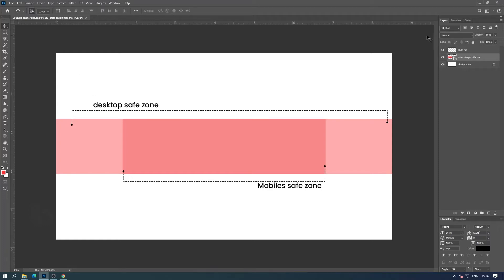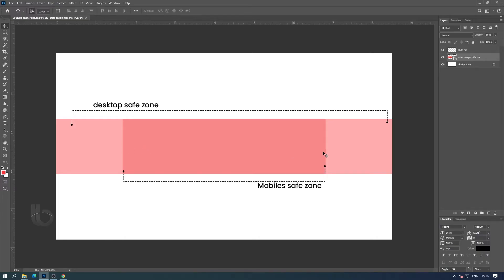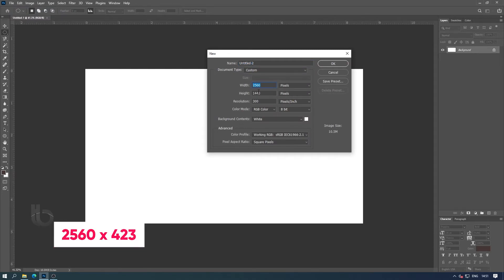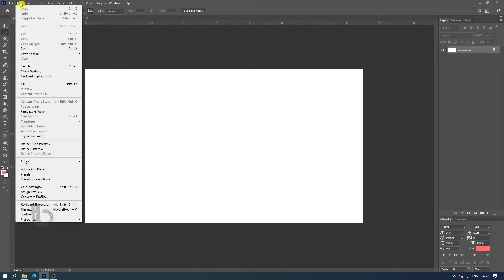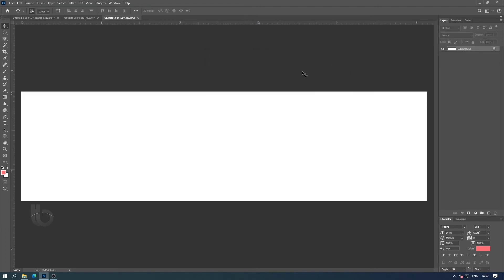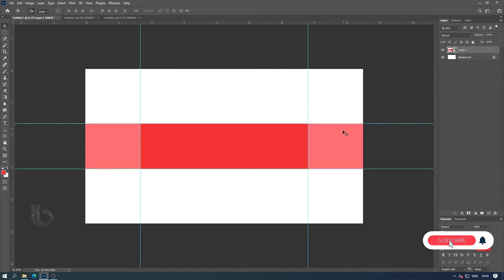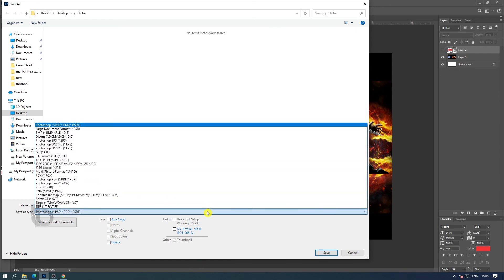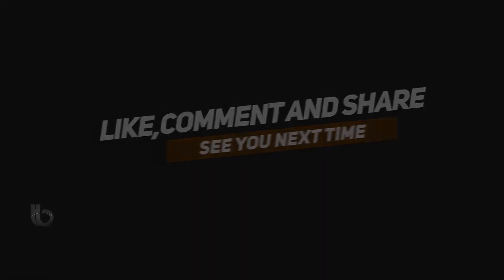Unlock the Secrets of Perfect YouTube Banner Design for All Devices!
In this video, we delve into the art of designing the perfect YouTube banner that works seamlessly across all devices. Whether you're using a desktop computer, a tablet, or a mobile phone, having an eye-catching and responsive banner is crucial for attracting and retaining viewers. Join us as we unlock the secrets to achieving a stunning YouTube banner that will elevate your channel's branding and make you stand out from the competition. Don't miss out on this comprehensive guide to creating the ideal YouTube channel art for all screen sizes!.